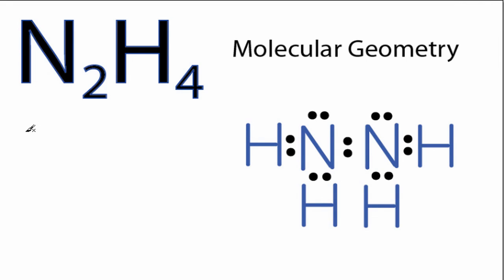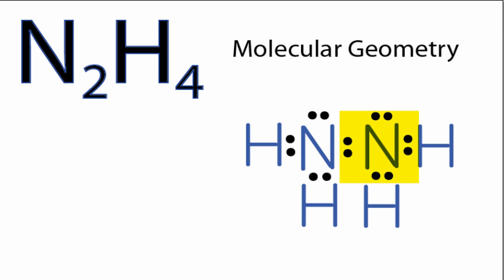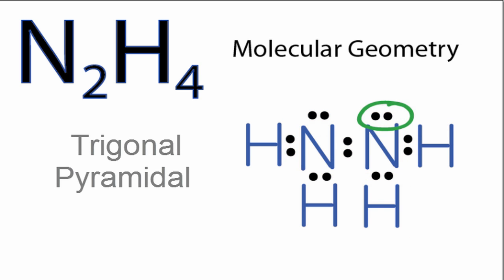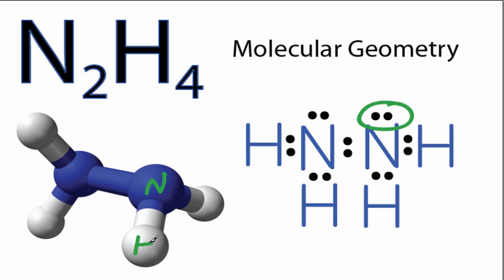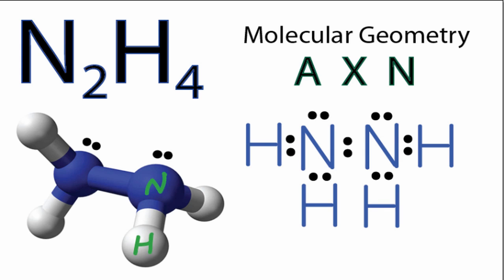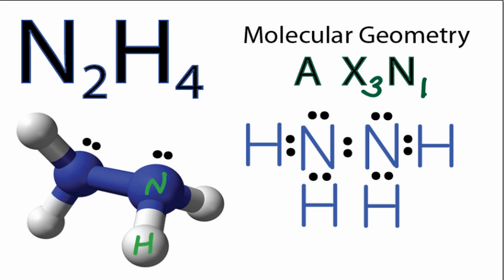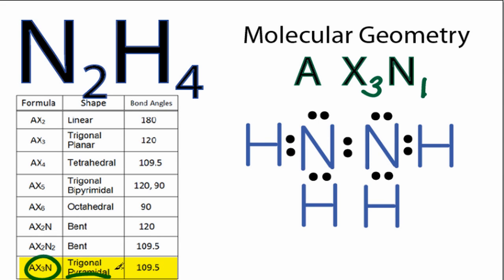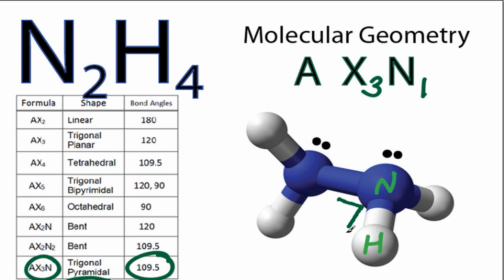N2H4 Molecular Geometry and Bond Angles (actual bond angle is less than 109.5 degrees)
We'll determine the N2H4 molecular geometry with respect to the Nitrogen on the right (the other Nitrogen atom will have the same shape since they are symmetrical).

Looking at the N2H4 Lewis structure we can see that there are three atoms attached to the Nitrogen of interest and that there is one lone pair of electrons (on the N of interest).  Based on VSEPR Theory (Valence Shell Electron Pair Repulsion Theory) the electron clouds on the atoms (and lone pair) around the N will repel each other.  As a result they will be pushed apart giving the trigonal pyramidal molecule a bent molecular geometry or shape.

The N2H4 bond angle will be about 109 degrees since it has a bent trigonal pyramidal geometry.